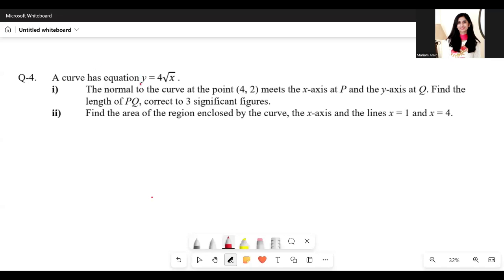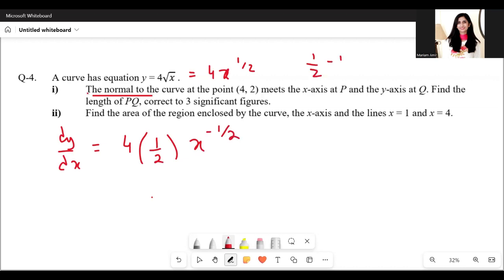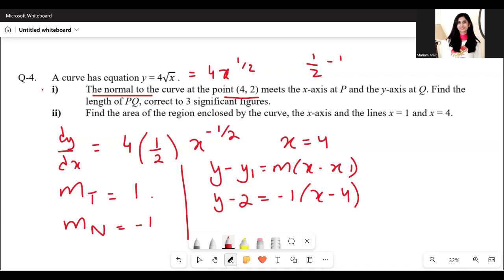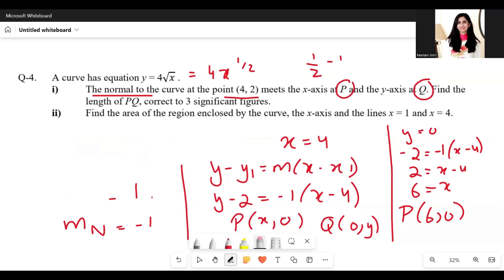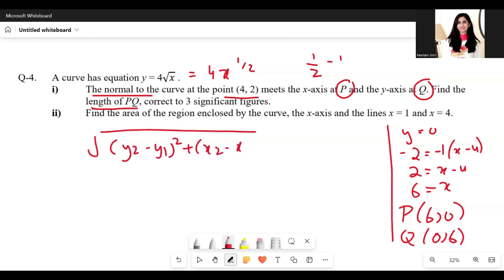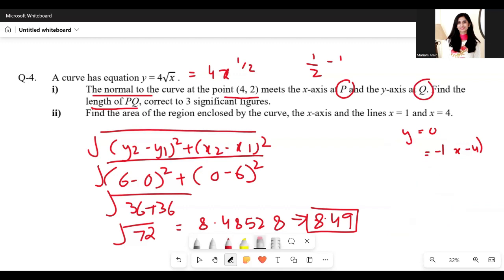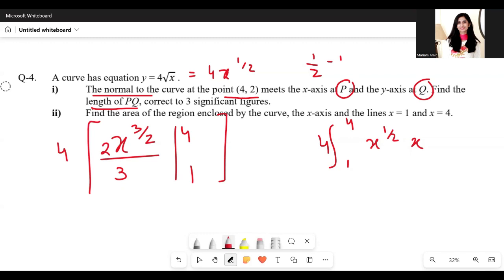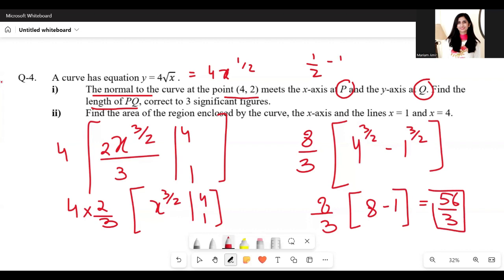Integration AS Past Paper Questions 9709/01/M/J/05 Q9)